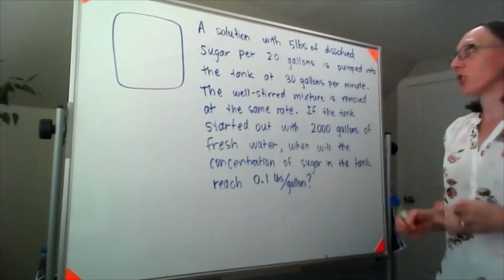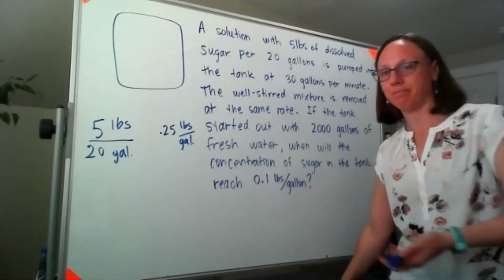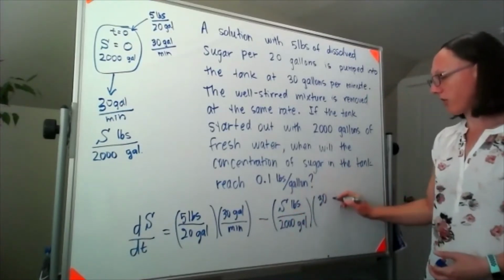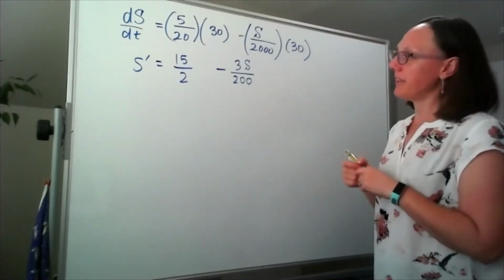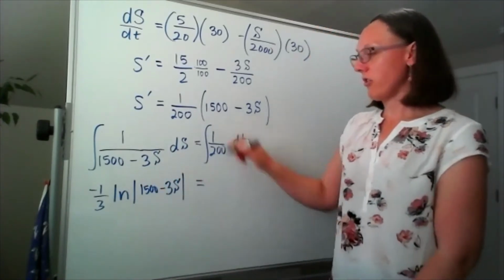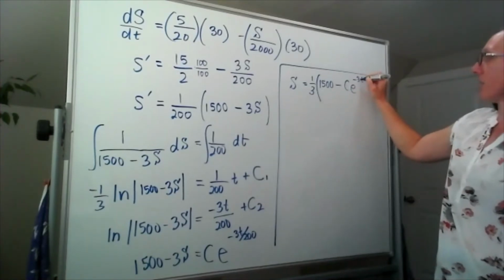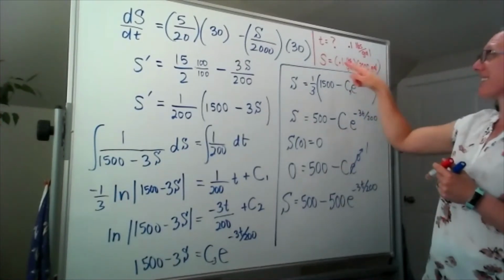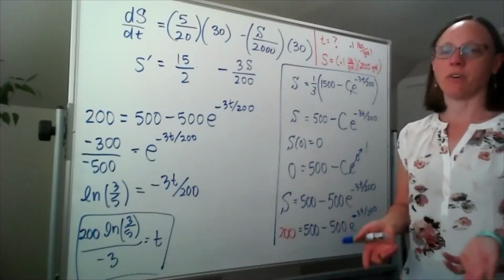Tank Problem - set up and solve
13 May 2020
Setting up and solving a tank/mixture problem with rate in=rate out